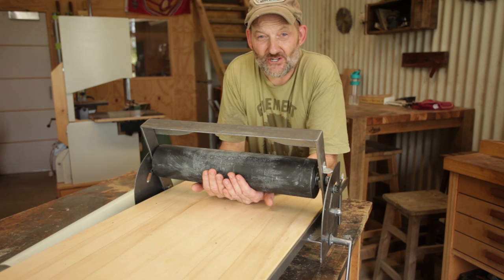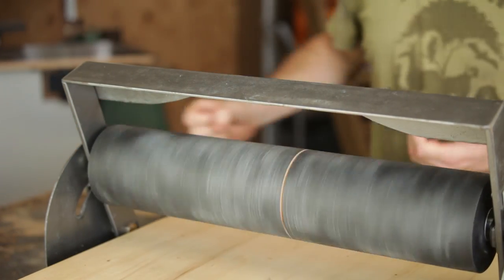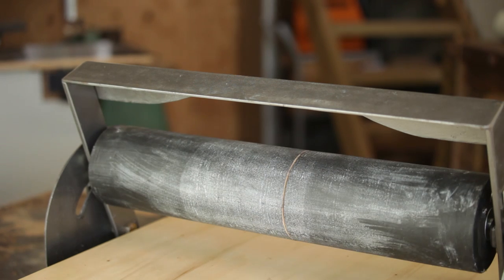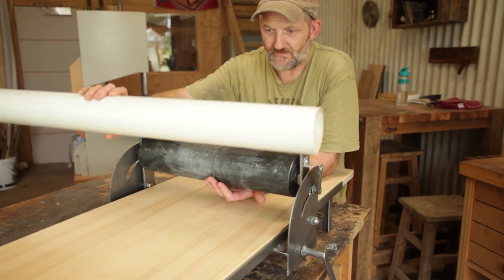Clay Slab Roller Update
I built this Clay Slab Roller a few months ago, since then it has had a workout and the roller has failed. The roller was made of plywood disks and with the amount of pressure put on the middle of the roller one of glue lines has given way. It was actually one of the original plywood glue lines that has failed. There is a video on my channel showing the roller build.
The fix was straight forward. After re-gluing the roller I turned it down a little with the original jig I used to make the roller, and then glued it into a piece of PVC pipe. I'm confident this will work now as the pipe and plywood together make for a very rigid roller. If I have to do any more updates I will video it to keep any interested viewers up to date.
I don't see any more issues though - but you never know!

I had some sound issues, too much sibilance that I struggled to eliminate in post production. I use a Canon 5D mk2 and just added a Rode shotgun mic so if anyone has any advice on settings I would appreciate it.

This wasn't the most exciting video but if anyone was to build a similar machine to this then they would need a heads up on the roller issue! I hope you enjoy the video anyway and as always I'm happy to answer any questions.

Pask Makes
Yandina
Queensland
4561
Australia